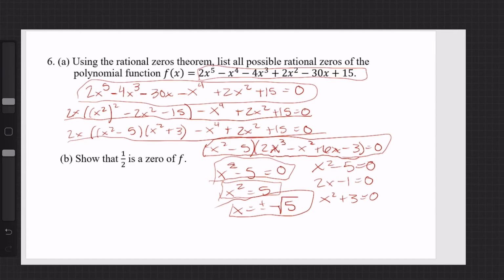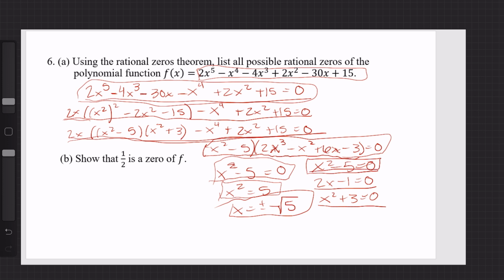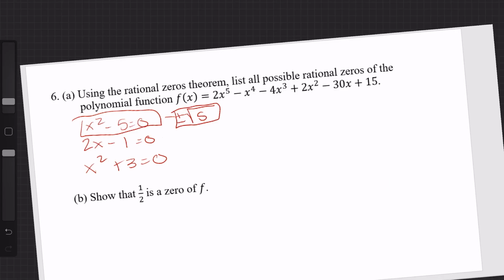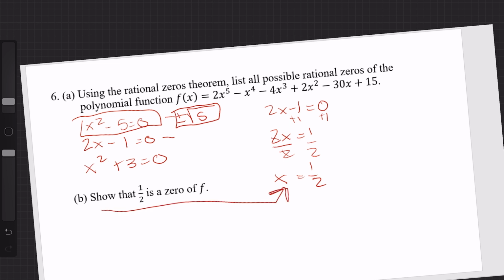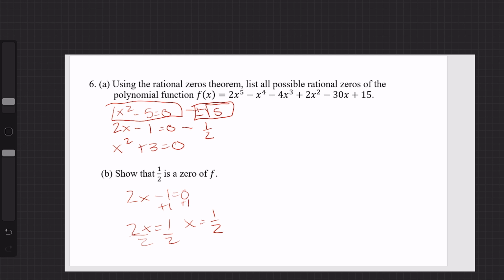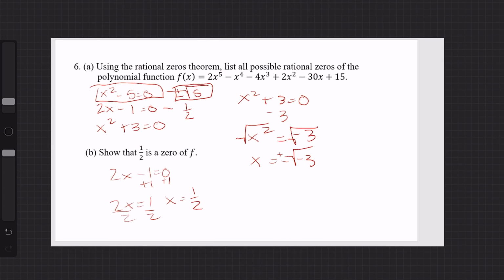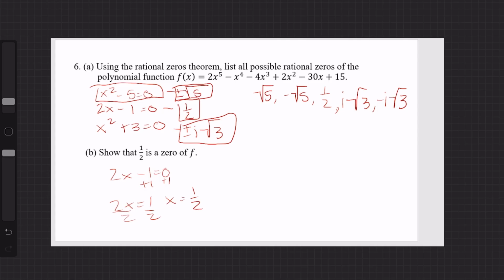Math 1050 Final Exam Review #6